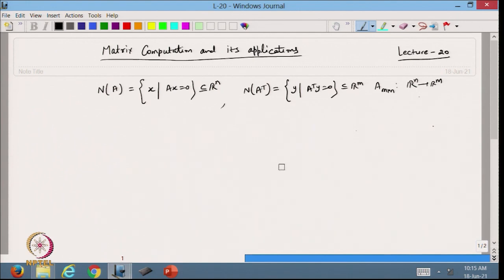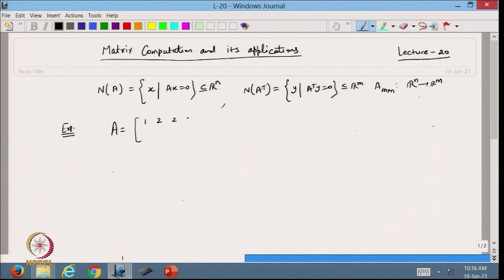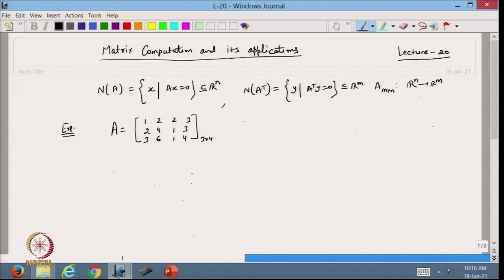Four subspaces associated with a given matrix